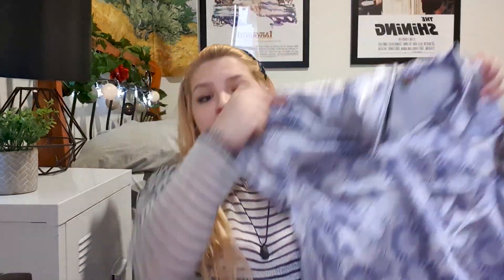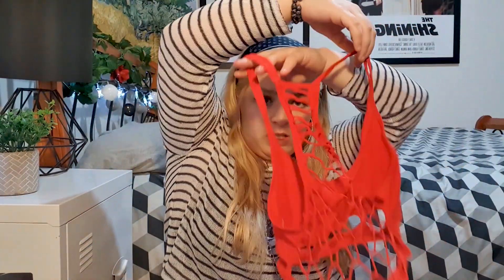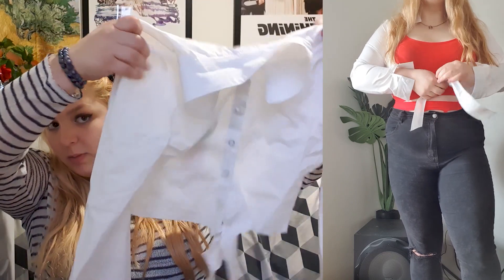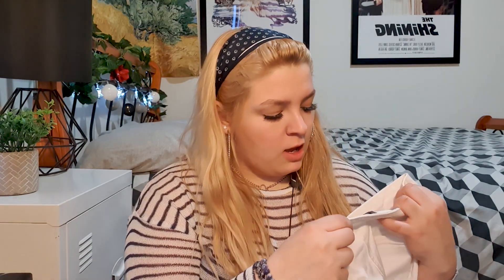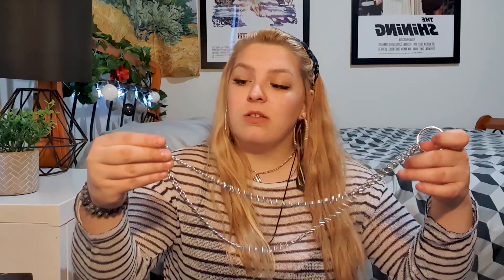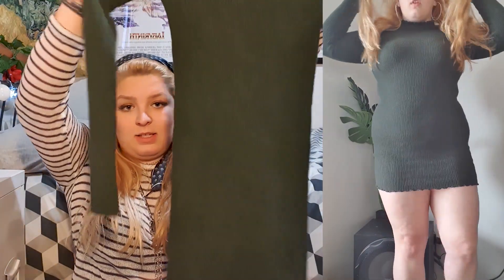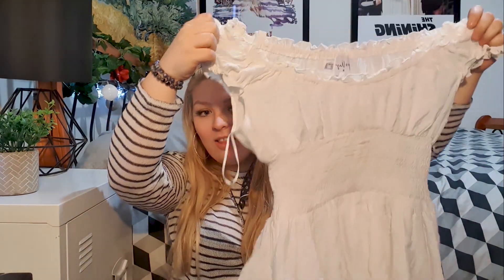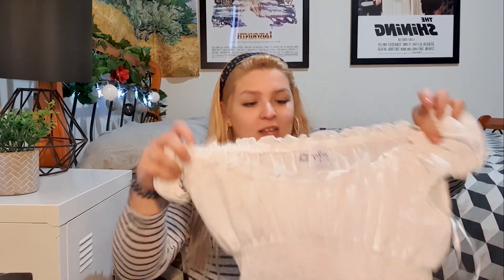Plus Size DOLLS KILL VS PRINCESS POLLY Try-On Haul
Watch in 1080 x

And... the winner was kinda neither! They both were very hit and miss with sizing consistency!

DEAD ASS, take a shot every time I clap and this video with instantly be like 10000x better! (I got you boo)

Hi my dudes, I hope you enjoyed this lil battle of brands try on haul!
Sorry for my lil break, had to focus on uni, but now It the summerrrrrr and you can't get rid of me now!

Green Jacket is available anymore, I so sawry!